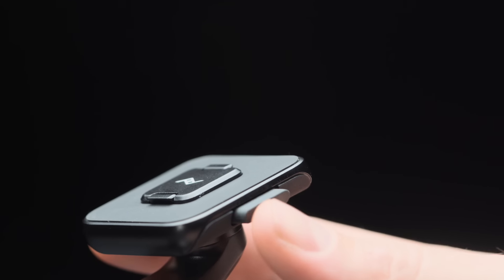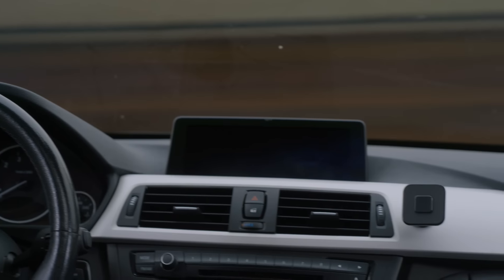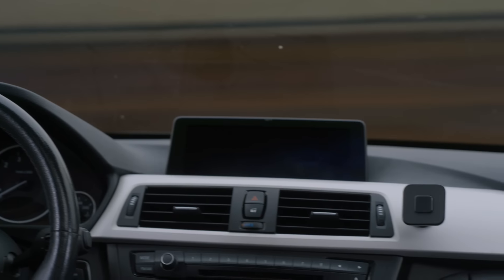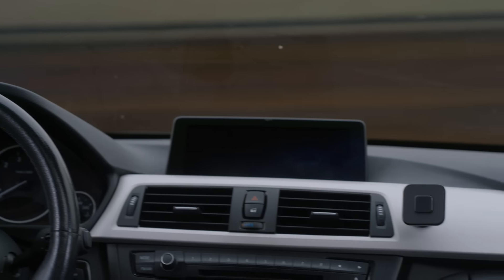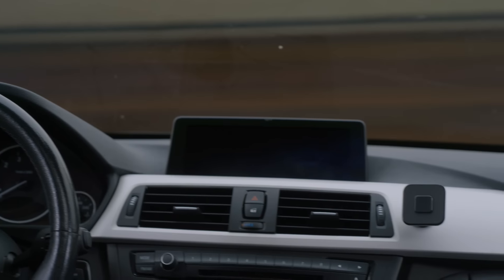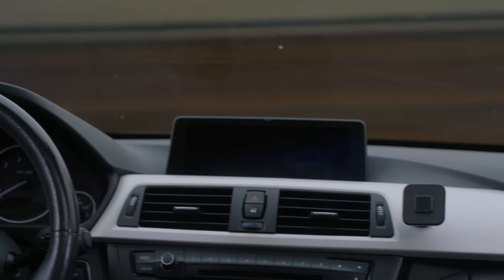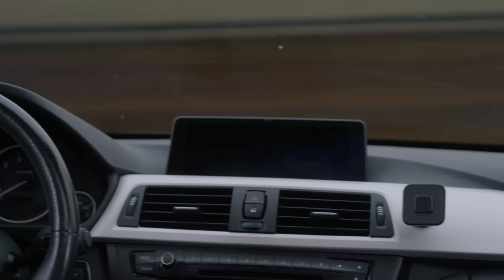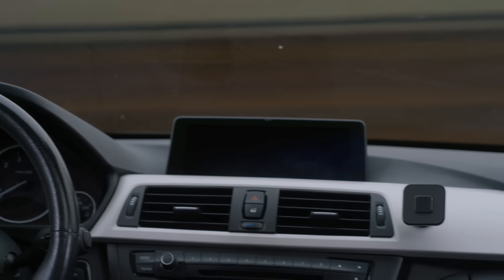Introducing Mobile, by Peak Design.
It's here. Mobile by Peak Design. Kickstarter #10.

It's a complete ecosystem of phone cases, mounts, accessories, and charging products designed to make your phone a better tool for everything you do. They'll work with any phone. And they'll even be compatible with Apple's new MagSafe system.

If you're as stoked as we are about these products, back them on Kickstarter and pre-order them for a screaming (up to 30%!) discount. Better yet, tell a friend or two.